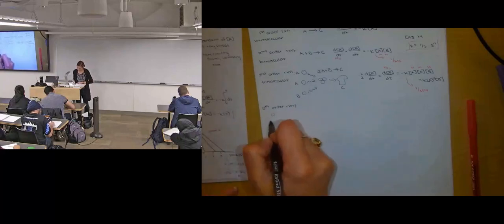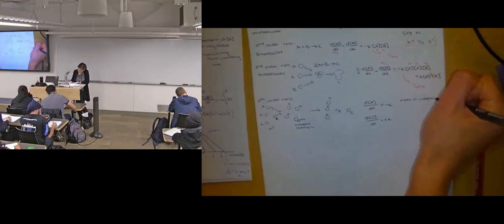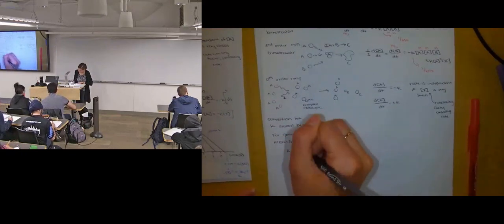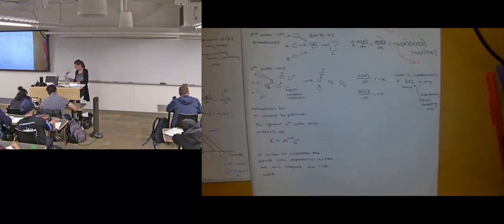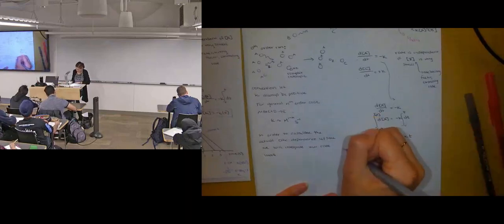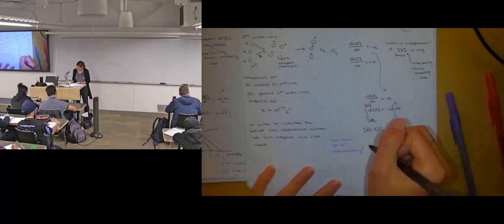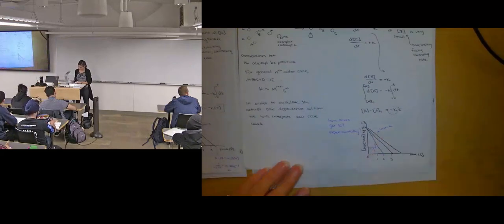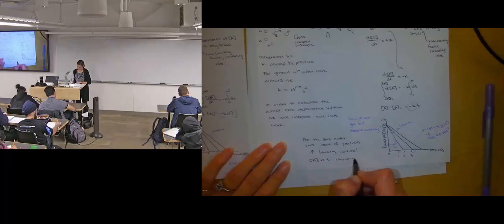Zeroeth order rxns & their integrated rate law